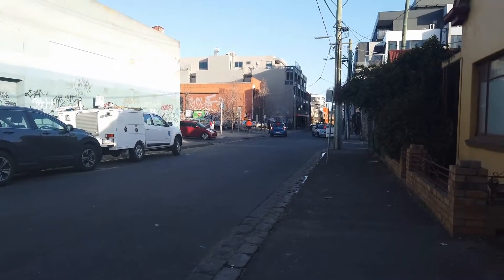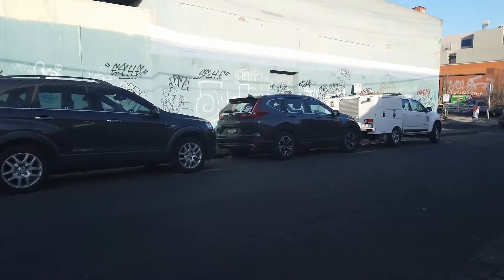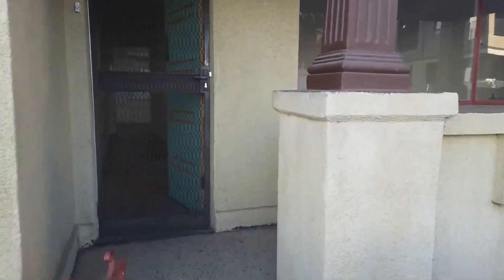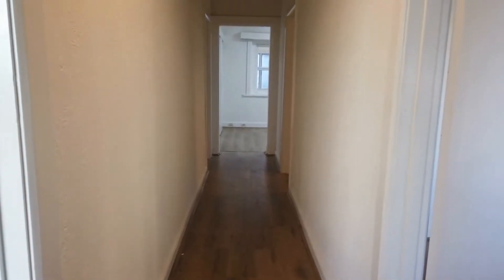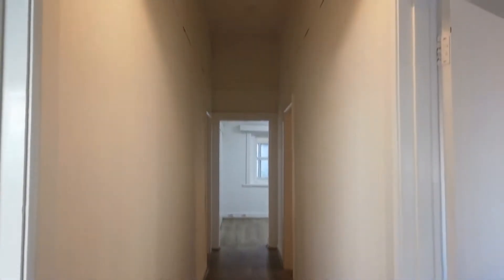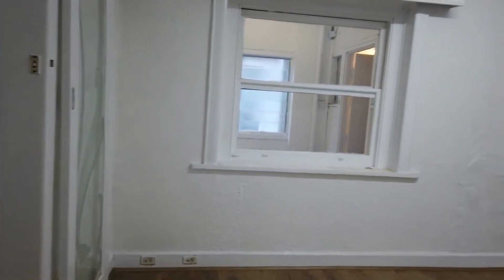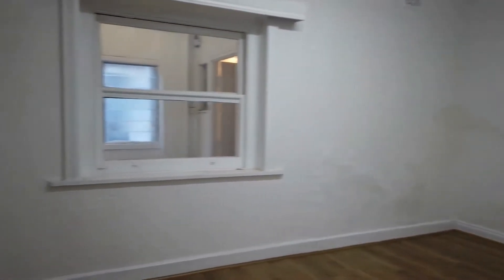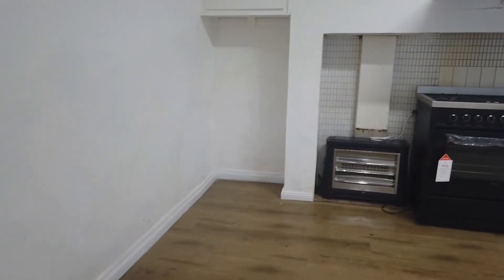Rental Property in Brunswick 4BR/1BA by Melbourne Real Estate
This is a 4-bedroom, 1-bathroom house located in Brunswick. As you step inside, you come into a hallway where you’ll find all four bedrooms, two on each side. All of these bedrooms come with beautiful floorboards and huge windows that stream in plenty of natural light. At the end of the hallway, you’ll find the spacious living room that comes with a split heating/cooling system to keep you comfortable all year round. The bright eat-in kitchen comes equipped with double stainless steel sinks, ample cabinetry, a freestanding gas stovetop, and plenty of space for a large dining table. Just off the kitchen is an antechamber that leads into the laundry/bathroom area that houses the washer and dryer connections, a laundry basin, a mirrored vanity, and a shower-bath combo. At the rear of the house is a cozy little courtyard that’s perfect for al fresco dining. The property is also just a hop and a skip away from a bevy of shopping, dining, and entertainment options, and the train station as well. You just have to see this darling gem for yourself!

You can view other properties we currently have available for lease in Brunswick by clicking here:

Looking for a property manager in Brunswick? We specialise in property management!

If you are a property owner looking to lease out your property, we’d love to hear from you! You can learn more about our award-winning Brunswick property manager services by visiting:

12 Yarra St, South Yarra VIC 3141, Australia